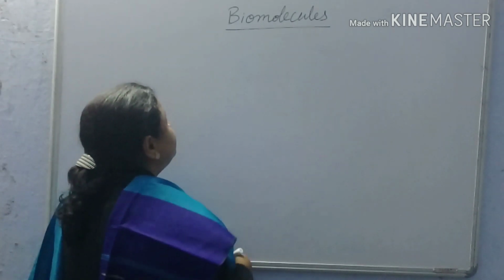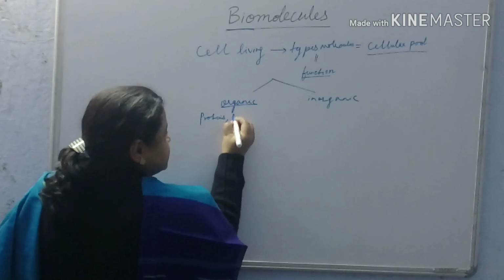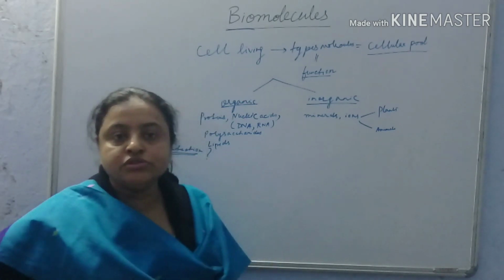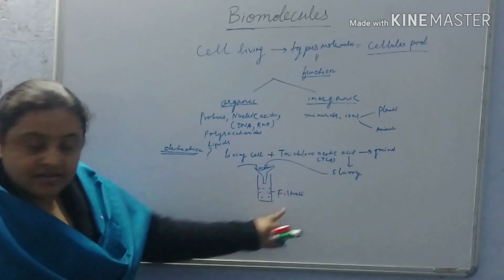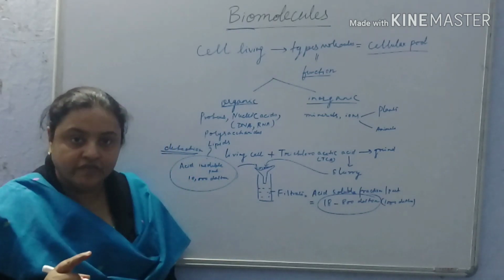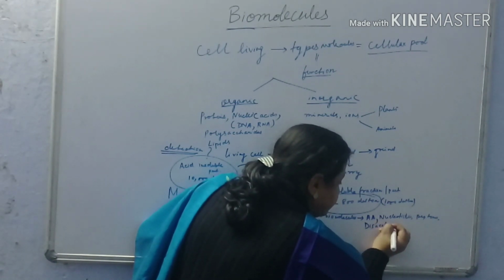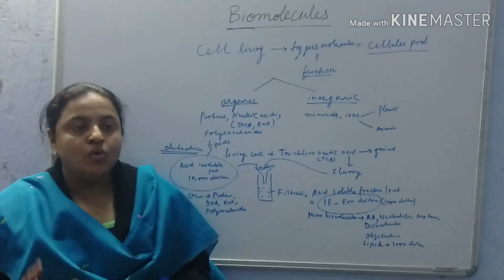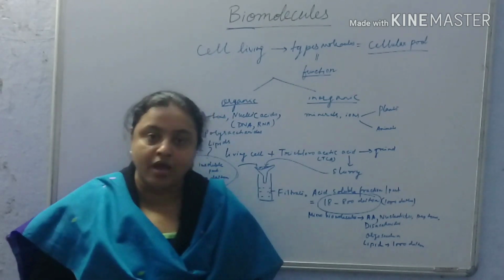Biomolecules 1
Introduction to bio molecules-This video tutorial describe the basic concept of bio molecules and their types.It highlights the basis of categorization of bio molecules based on molecular weight.This serves as a stepping stone towards unraveling the complexity of noodles in the series of upcoming videos